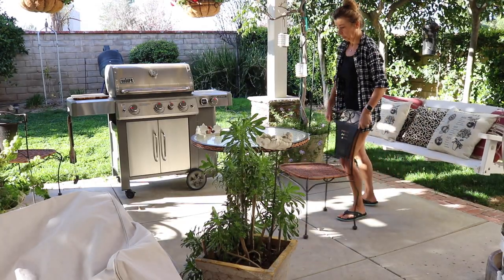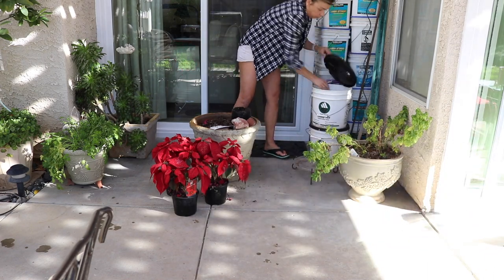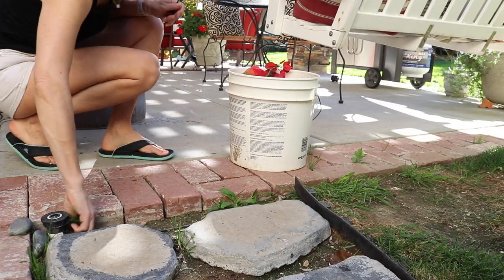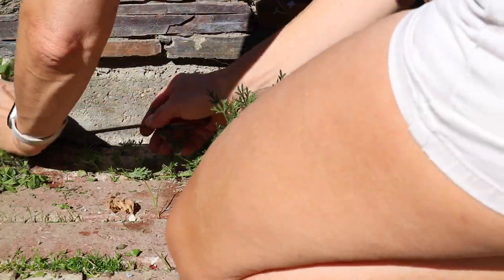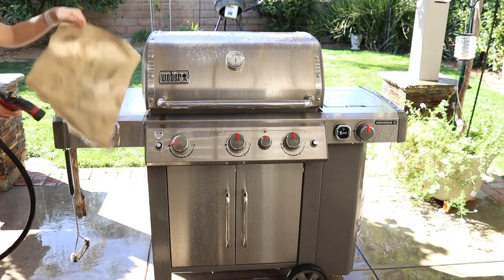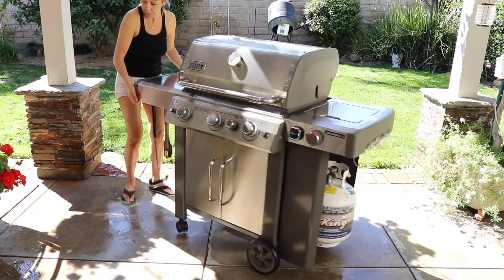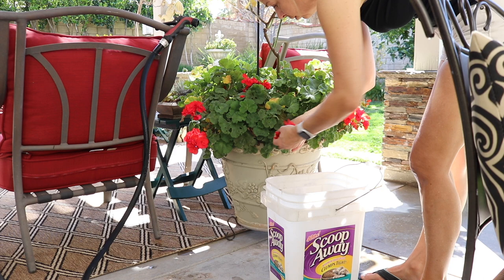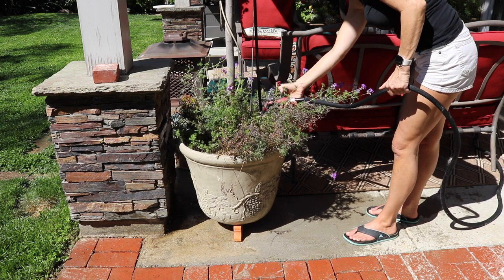SPRING CLEANING | RELAXING OUTDOOR CLEANING MOTIVATION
Spring is the perfect time to be outdoors. Join me as I get the patio ready for the season.

Products I use and like:

🪴Chamois cloth (amzn)
🪴Grill (amzn)
🪴Furniture covers (amzn)
🪴Solar fountain (amzn)

Timecodes:

0:00 - intro
1:11 - uncover furniture
2:28 - fold furniture covers
3:12 - tidy
4:36 - blow off the patio
6:49 - weeds
9:20 - clean the grill
12:55 - clean the furniture
14:22 - water the plants
15:18 - fertilize the plants
16:46 - reveal
17:02 - outro